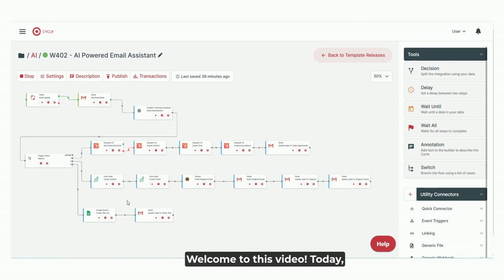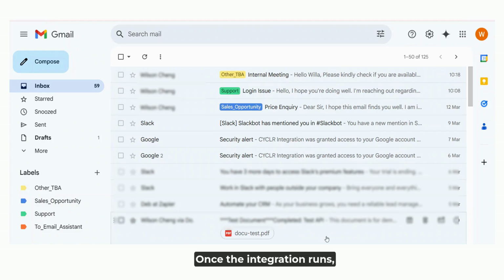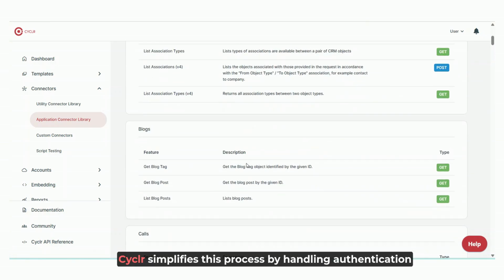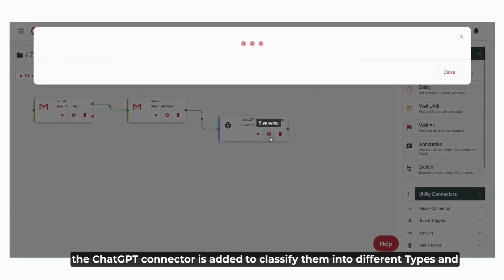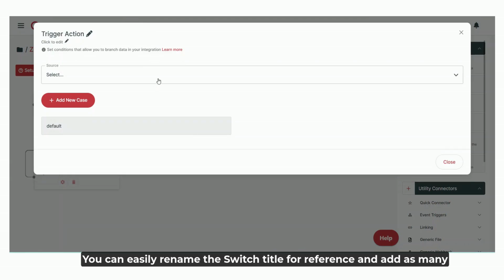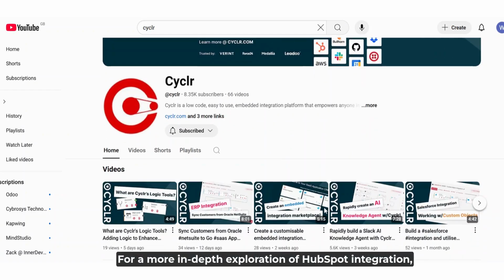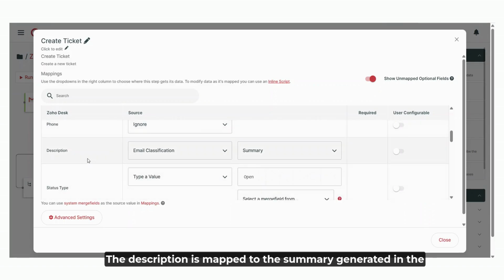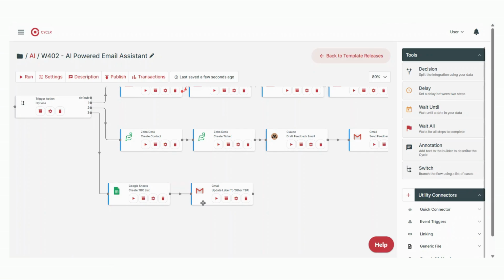Create an AI POWERED Email Assistant with Integration!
🔹 What You'll Learn:
How to build an integration workflow that includes two AI tools ChatGPT and Claude
How AI can be utilised for everyday use cases

📍Timeline of the Story:
Chapter 1: Introduction to AI Email Integration 00:00
Chapter 2: Setting Up the Application Connector 01:38
Chapter 3: Setting Up the Gmail Loader 02:10
Chapter 4: Connecting ChatGPT for Email Classification 02:30
Chapter 5: Using Cyclr Utility Connector - Switch 03:13
Chapter 6:  Working with HubSpot Connector 03:53
Chapter 7:  Working with Zoho Connector 04:40
Chapter 8: Connecting Claude  for drafting Feedback Email 05:15
Chapter 9: Summary 06:01

🔍 Explore More:
Are AI Platforms and Embedded iPaaS a Match Made in Heaven?
How to leverage AI in your Saas Integration?